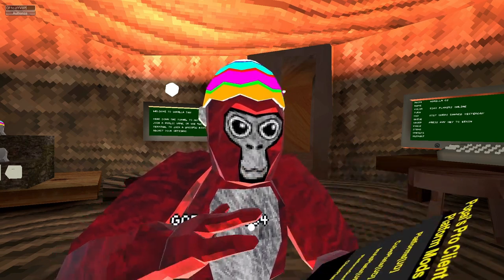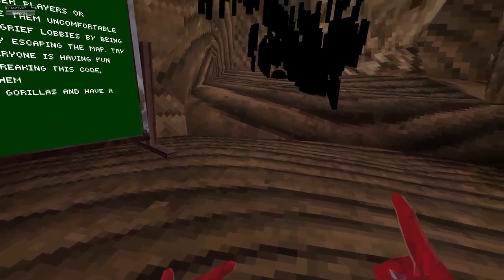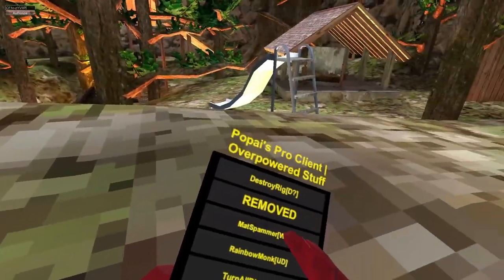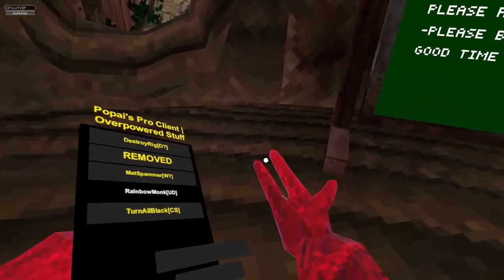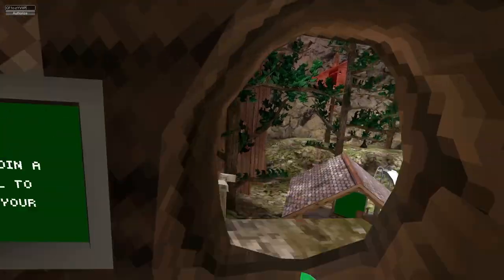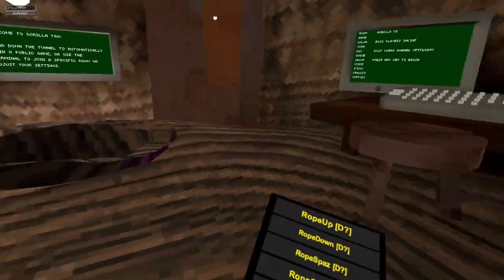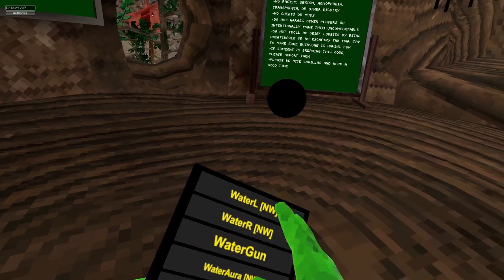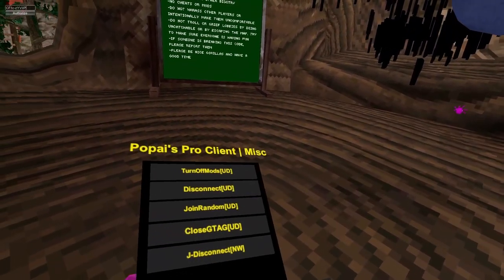Gorilla Tag Menu Review -- Popai's Pro Client V2 {PAID}